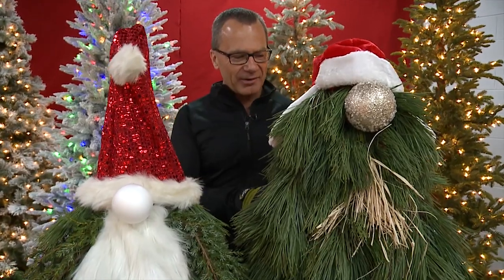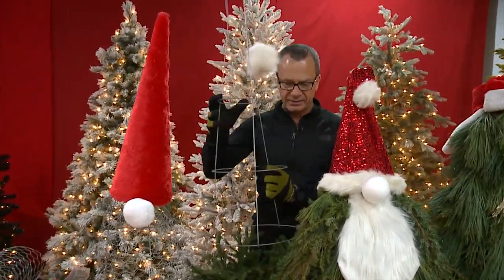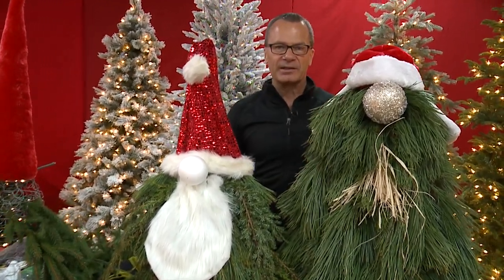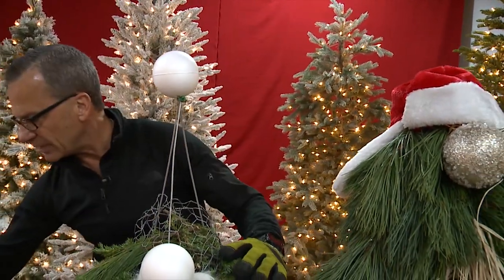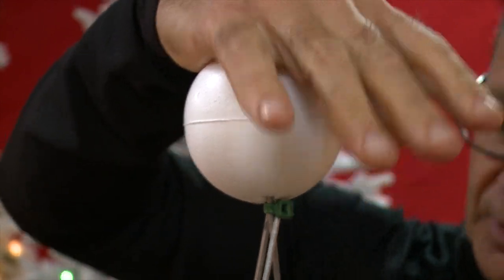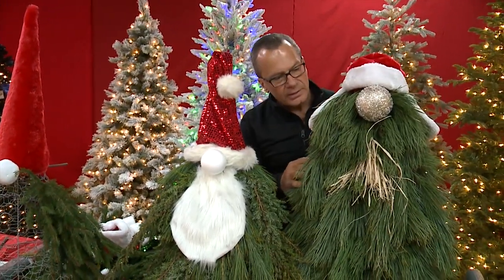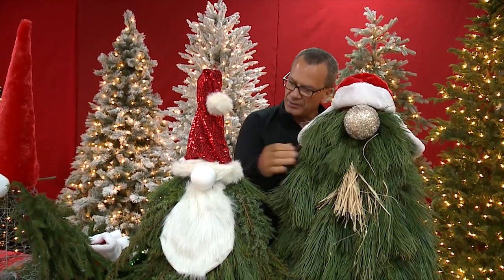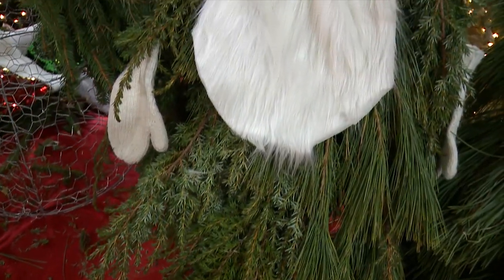Flowerland Christmas Gnomes 2019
Create a Scandinavian Garden Gnome this holiday season with the help of Flowerland's Rick Vuyst, More at myflowerland.com